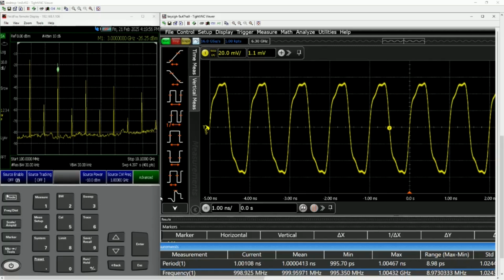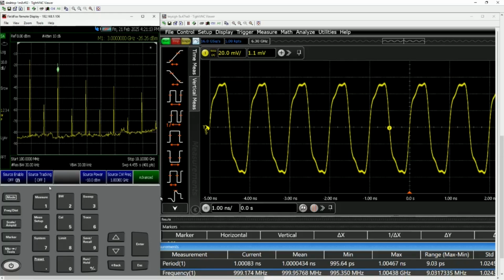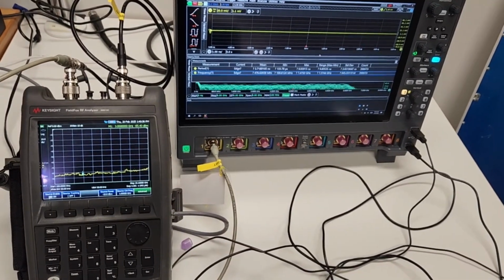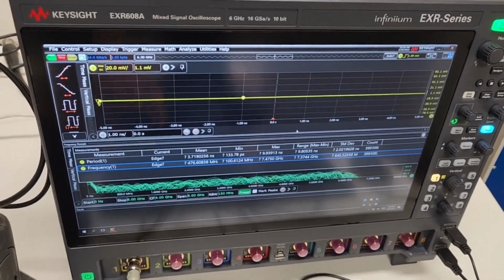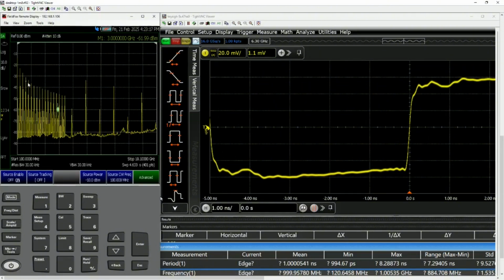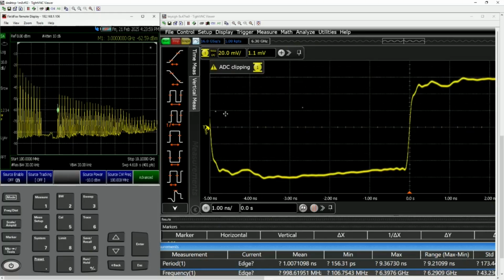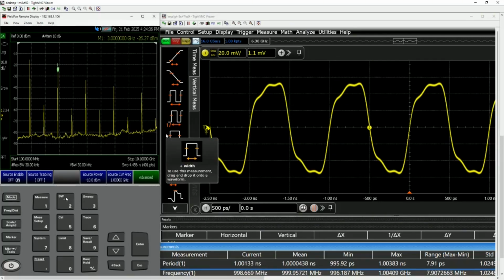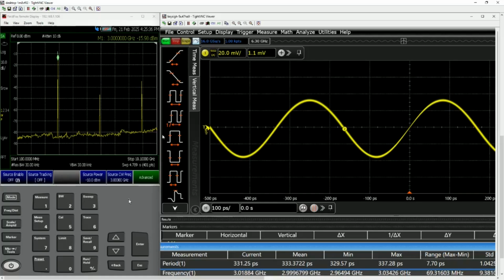182 🚀 FieldFox Signal in SA Mode – Time vs Frequency Must-See Analysis!! 🔍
⚡ Ever wondered how FieldFox’s signal appears in both Time & Frequency domains? In this video, I’ll walk you through a detailed analysis of signals generated in FieldFox's Spectrum Analyzer (SA) mode, showing you exactly how they behave in both time and frequency views!

🔹 What You’ll Learn:
✅ How signals appear in the time domain vs. frequency domain
✅ Why this matters for RF & wireless engineers

💡 A must-watch for RF engineers, spectrum analysts, and anyone working with signal measurements!